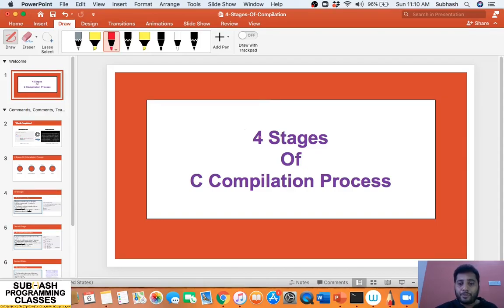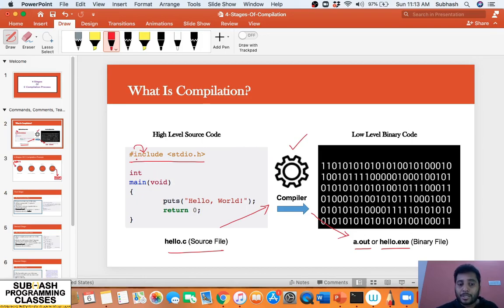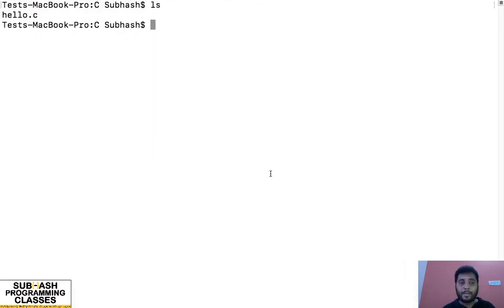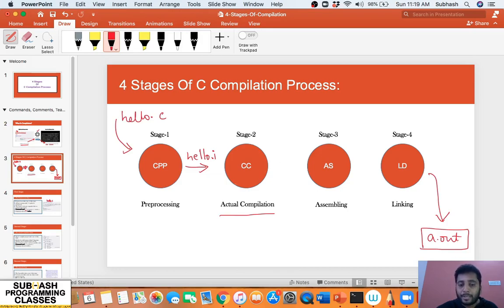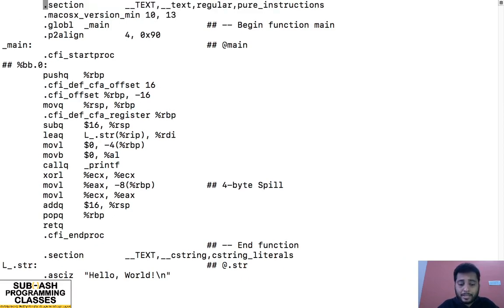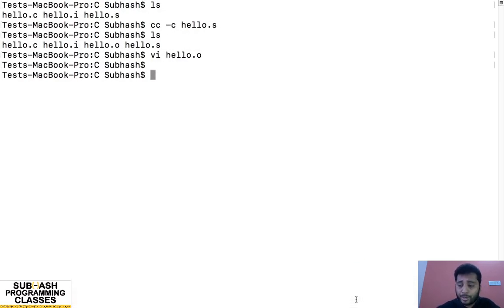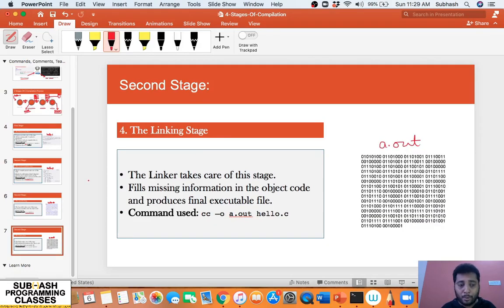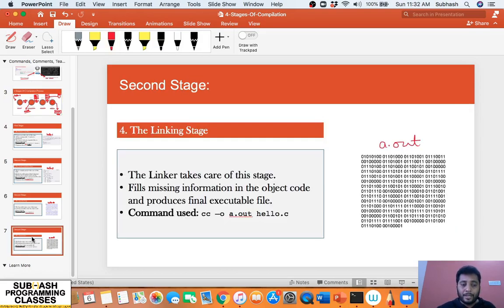Compilation Stages of a C Program code | C Programming Tutorial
Once your C program is written, and you try to execute it by compiling the program, your C code goes through various compilation stages before it can get executed.

99% of the students who code using C programming language don't even have an idea about these compilation stages.

This video walks you through all the compilation stages, how they look like, whether you have access to those files, and much more.

To get started with programming languages like C, Java, & Python, you can refer our FREE online book that is written in very simple words for the beginners to kick start their programming journey...